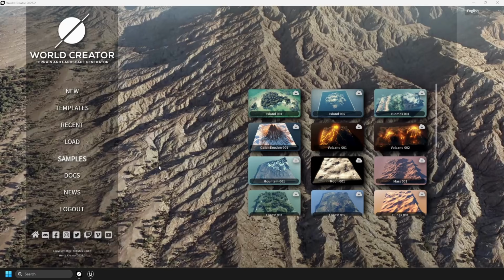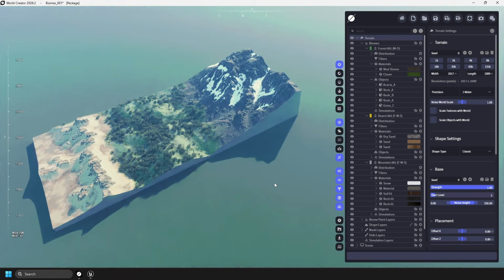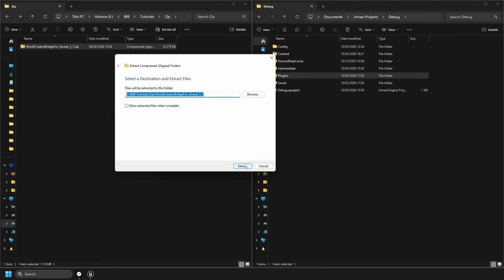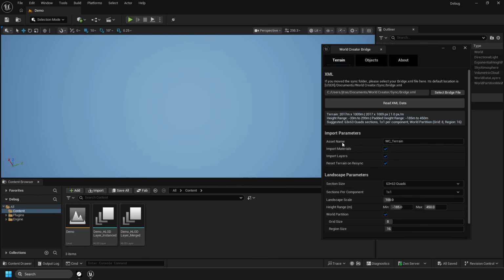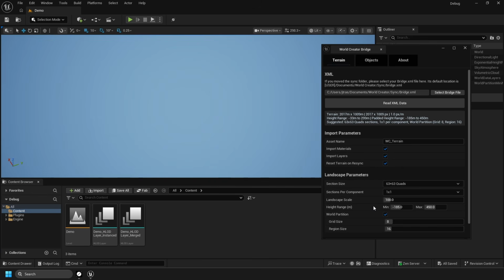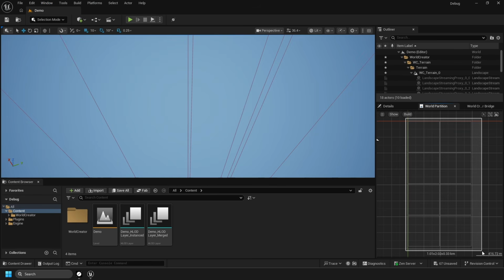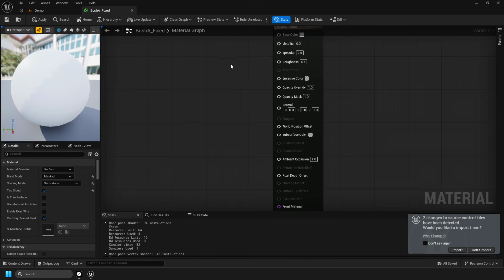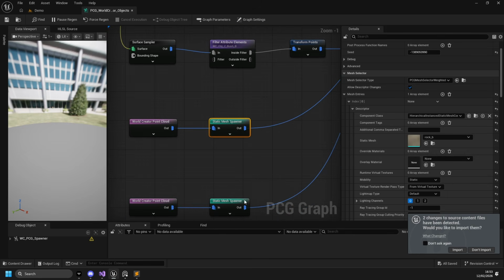World Creator to Unreal Engine - Using the Unreal Bridge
In this tutorial, we will show you how to sync a terrain out of World Creator and take it to Unreal Engine using the World Creator Unreal bridge, which can be downloaded in the customer portal on the World Creator website.